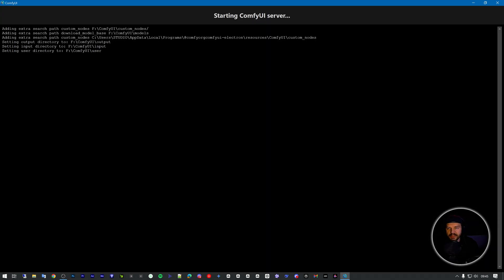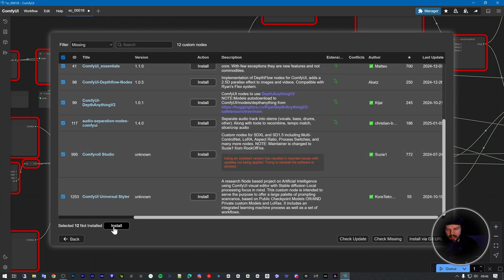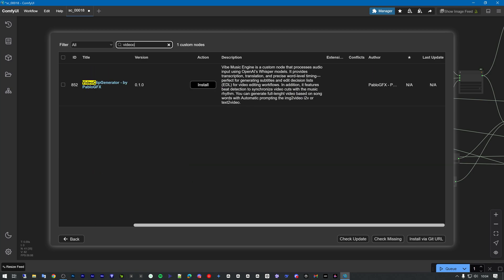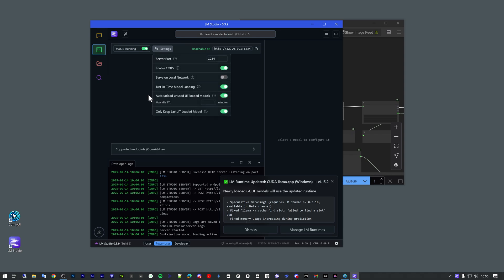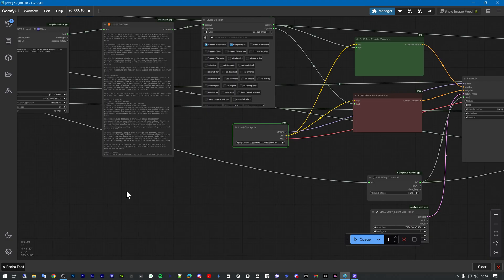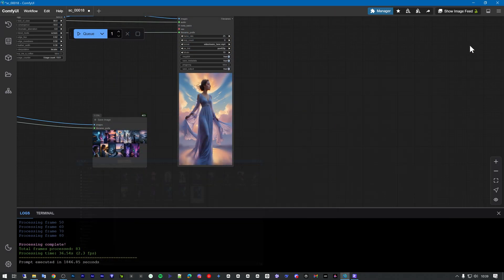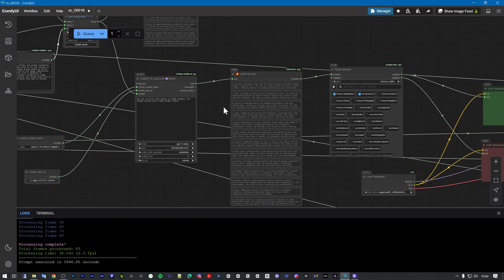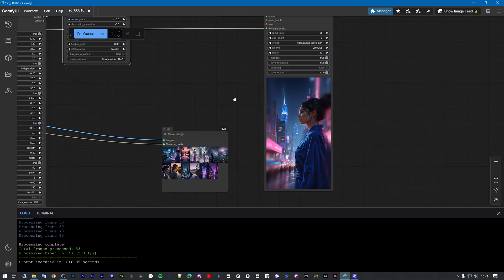Create entire Music Video in ComfyUI by one click!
Hi, I am the creator of the new Music Vibe Engine plugin that allows you to create complete music videos for songs within ComfyUI. The plugin generates prompts and with a corresponding workflow in ComfyUI it combines images into a video, producing a complete video file for the song. The plugin automatically sends the lyrics to an LLM (Large Language Model) to generate prompts for each image, ensuring they form a coherent sequence that aligns with the lyrics.